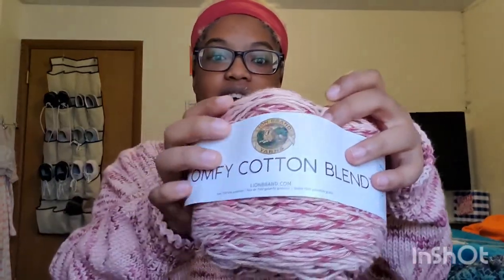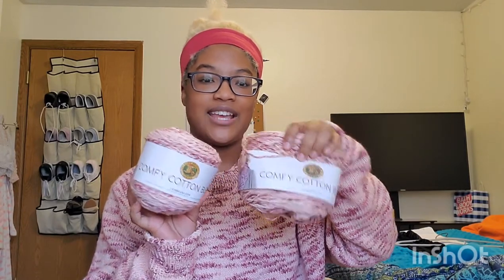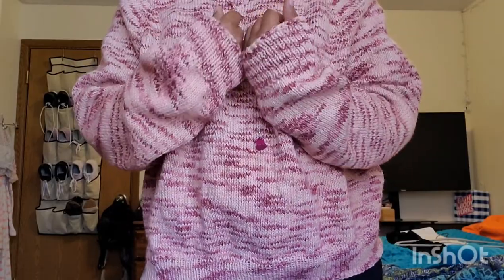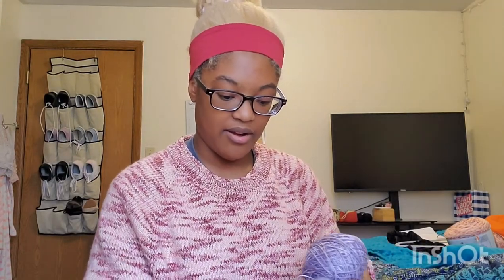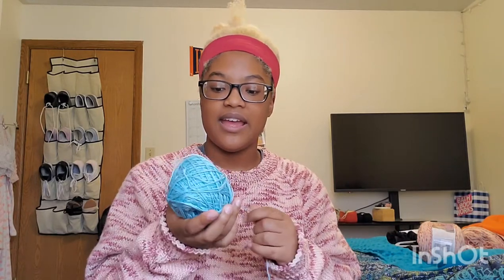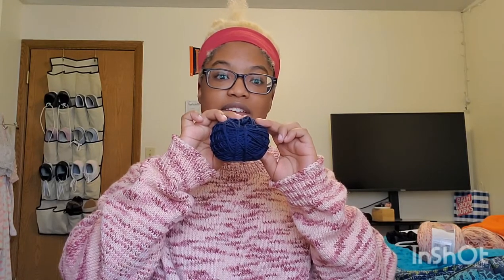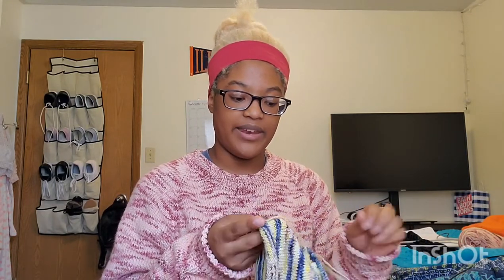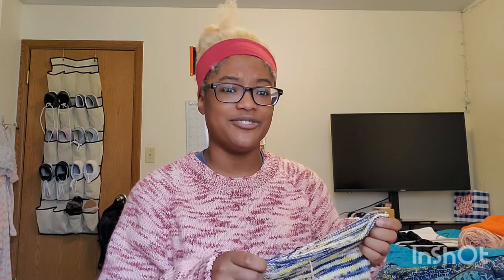Knitting Nursing Student #2: Sweater Weather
I've been gone for two weeks, but that just means I have more to show!